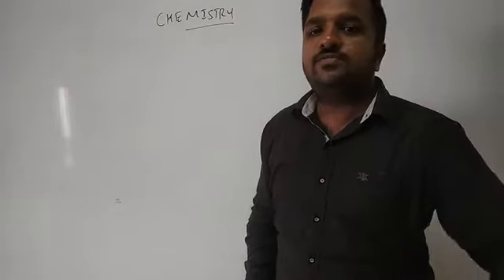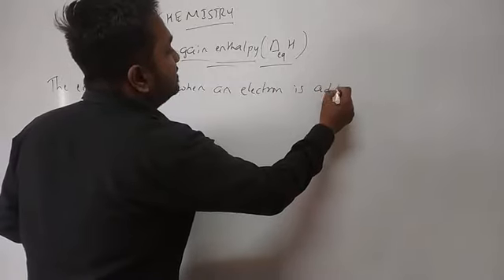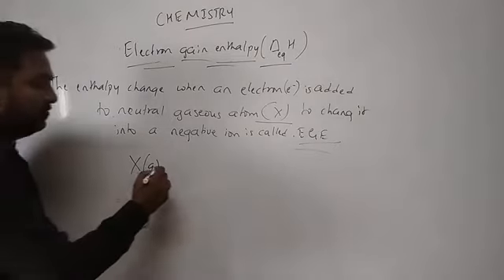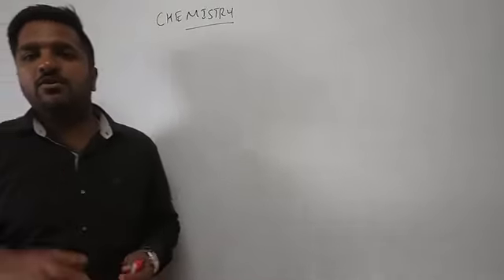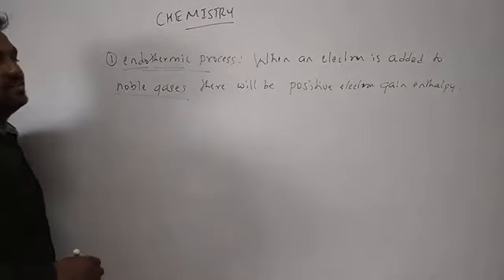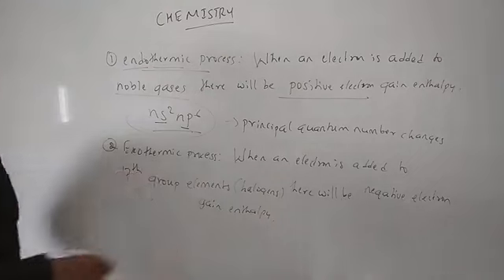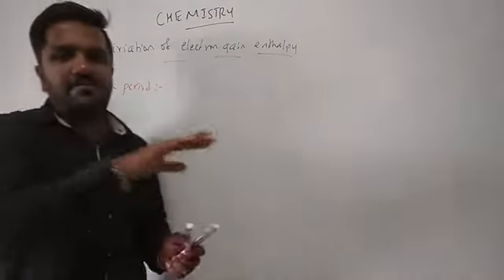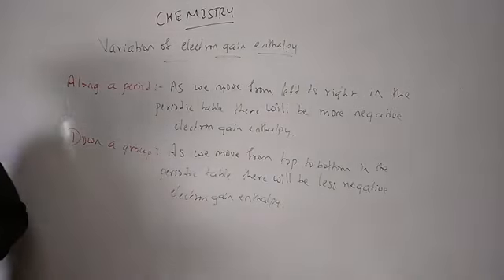I PUC SCIENCE-CHEMISTRY-CLASSIFICATION OF ELEMENTS-ELECTRON GAIN ENTHALPY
BY HARISH P - DEPARTMENT OF CHEMISTRY